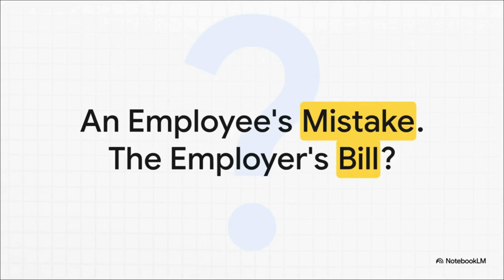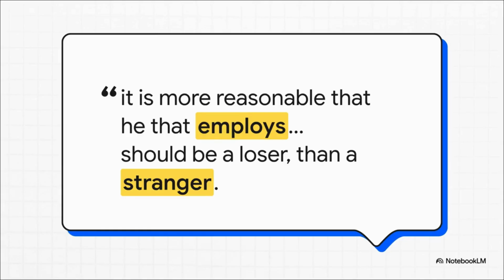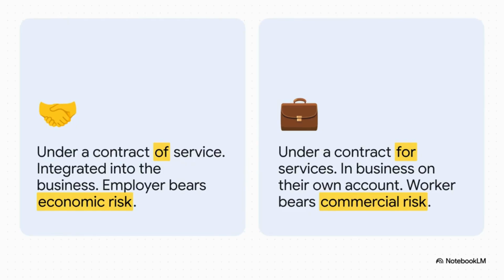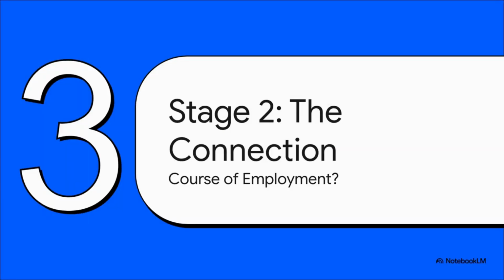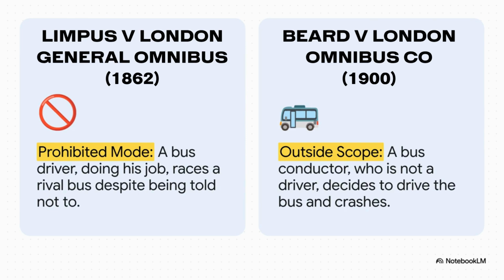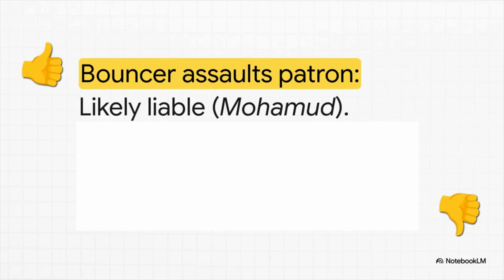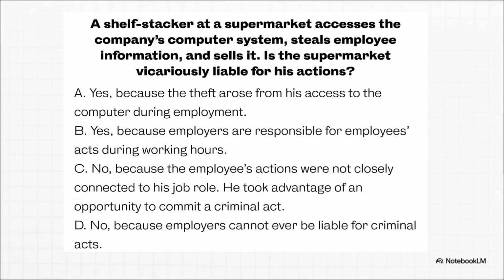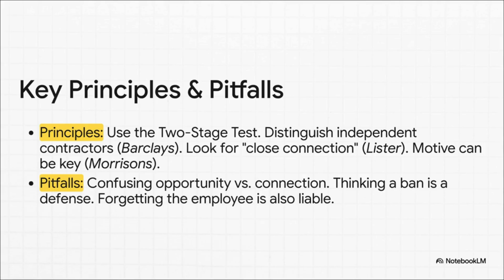Vicarious Liability SQE 1 Revision Tort Law